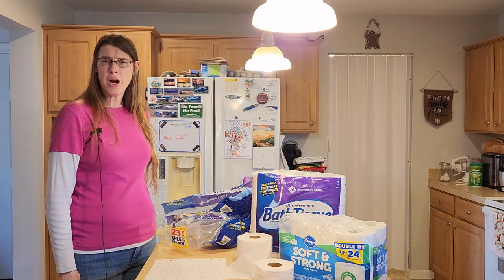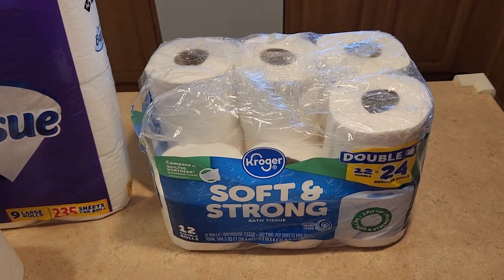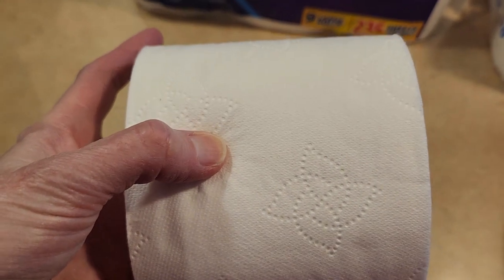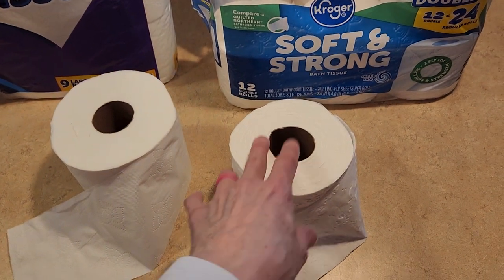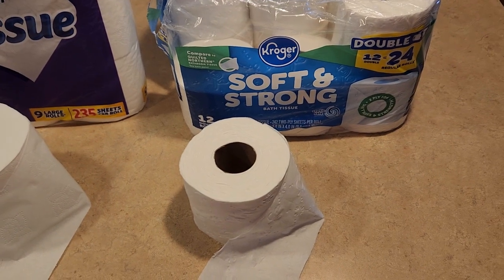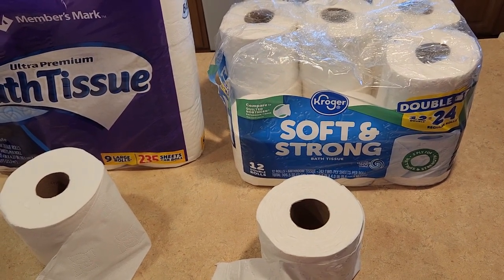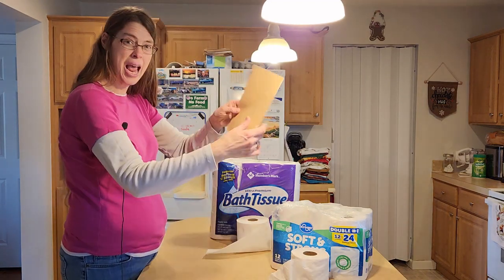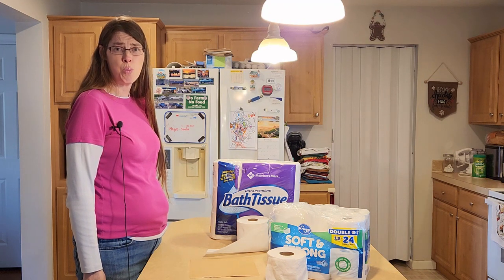Review for Kroger Toilet Paper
I will show you a review on this Kroger toilet paper I recently bought from the store.